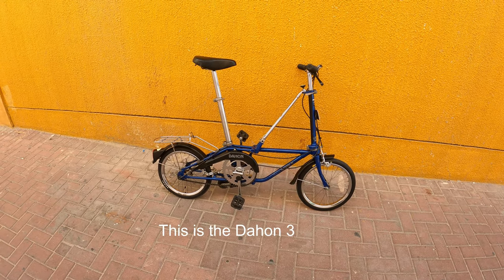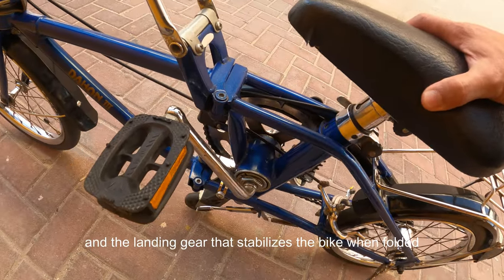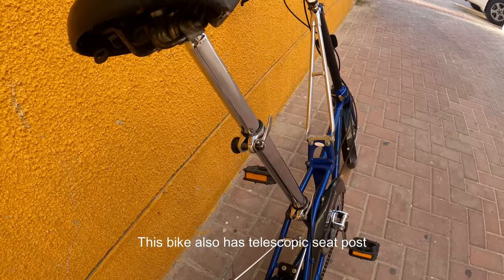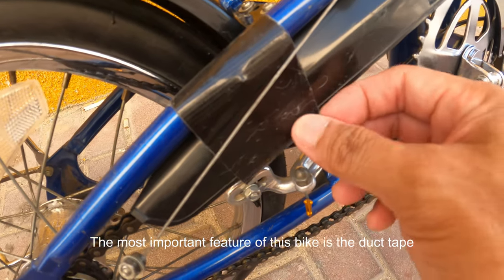DAHON III CLASSIC | BIKE CHECK